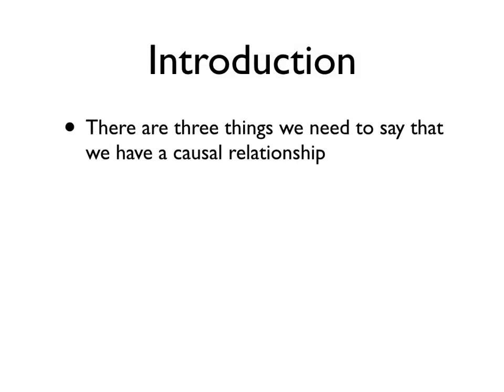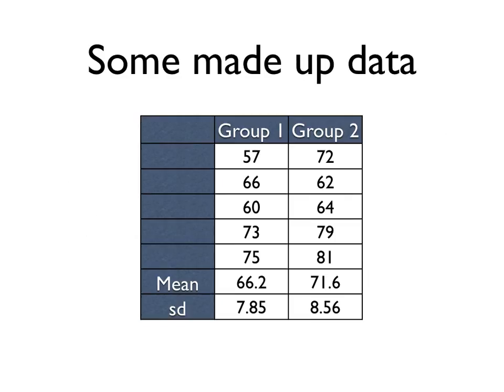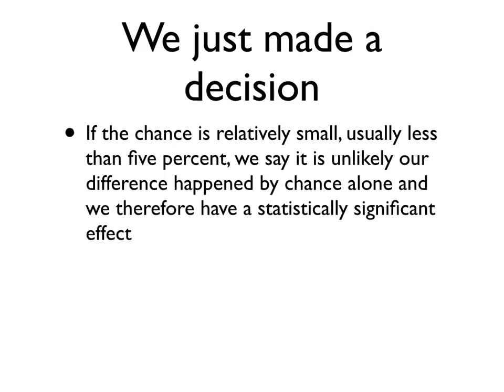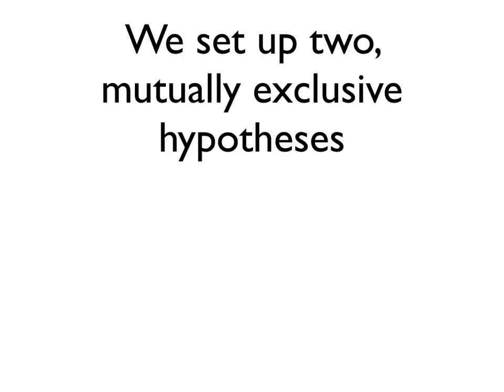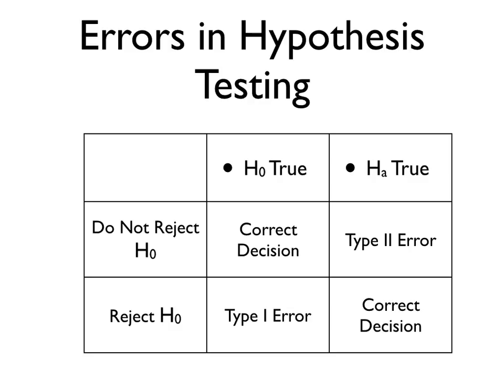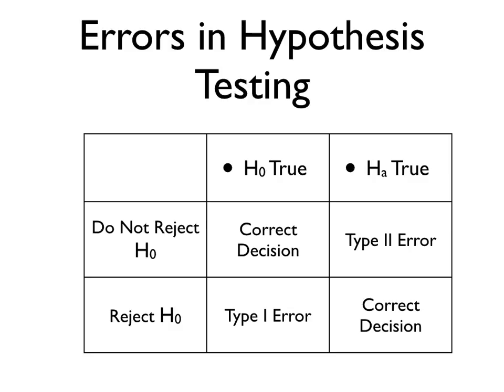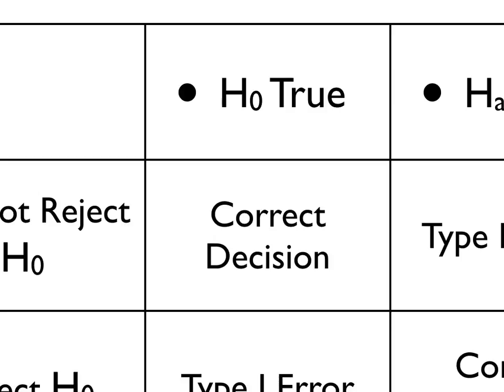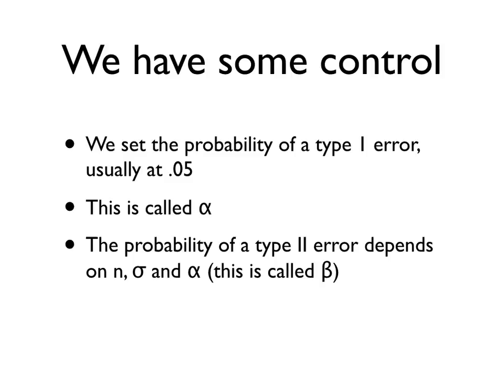PSYC 3256 - Hypothesis Testing - Winter 2018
Hypothesis testing video.